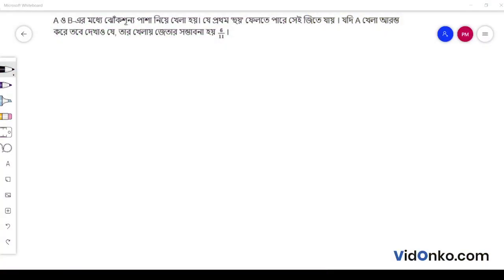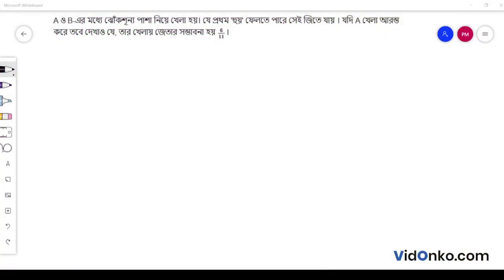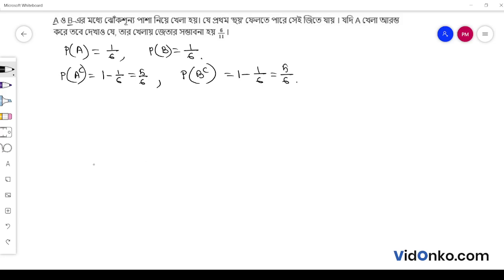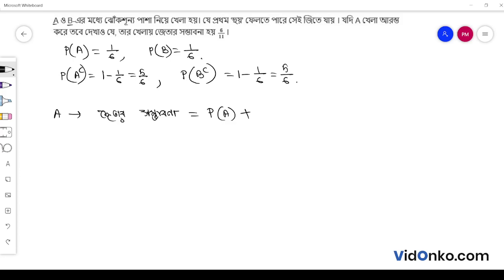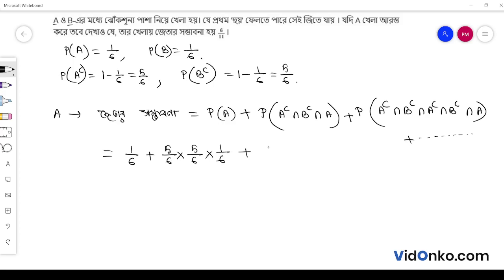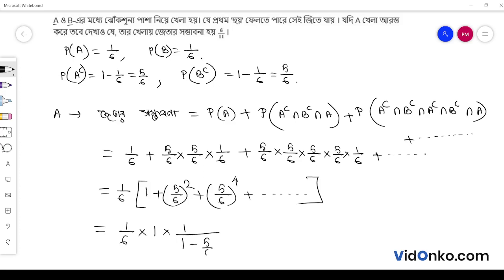West Bengal Board 12 Class Math Book Solution in Bengali - S N Dey Exercise Question: 31A.4.33(i)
Get free Maths book video and PDF solutions in Bengali for S N Dey. Free answer and explanation through video for question 31A.4.33(i), of Chapter Probability from S N Dey followed for Class 12, West Bengal Council of Higher Secondary Education (WBCHSE).